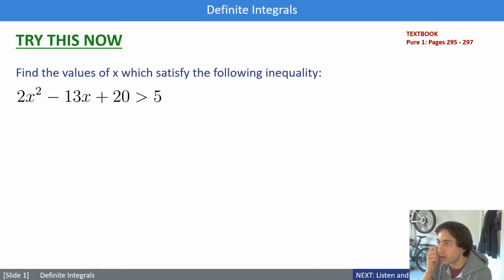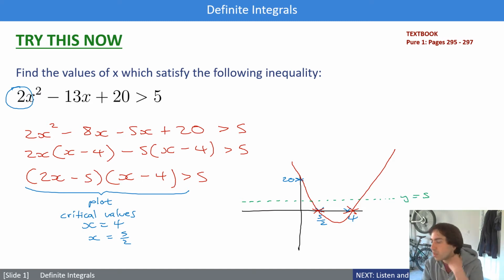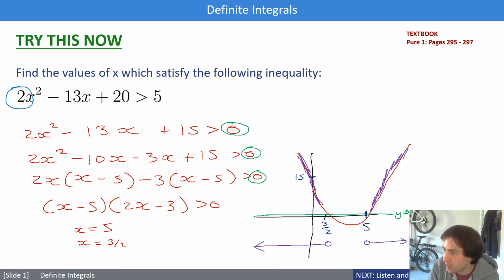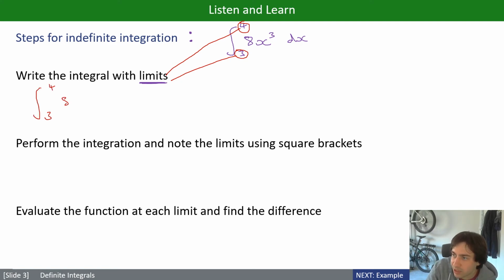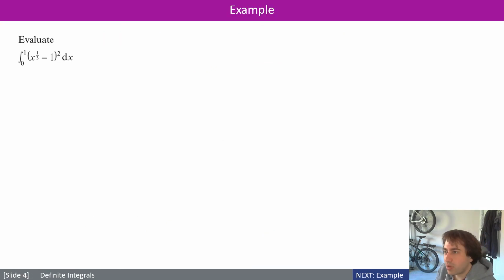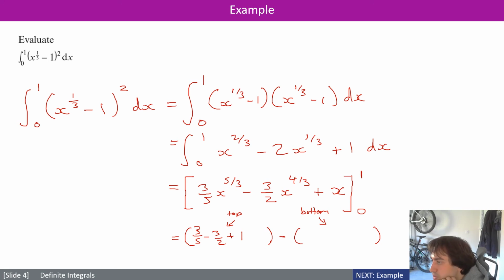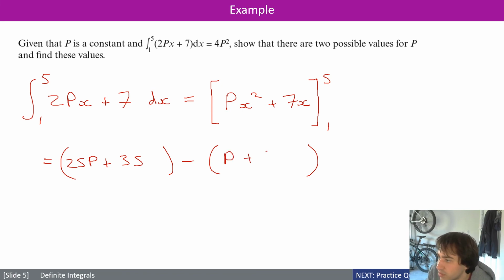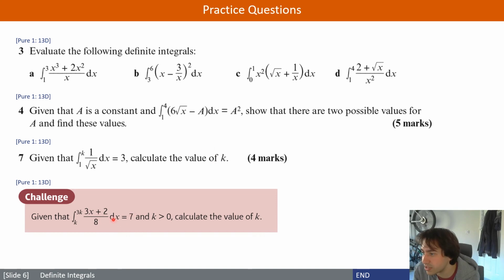P10 — Integration — Definite Integrals